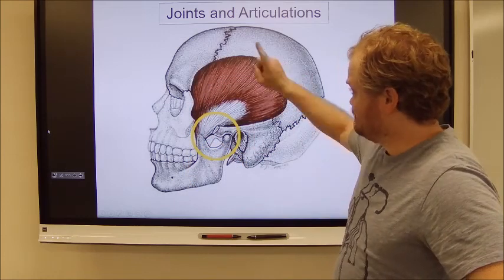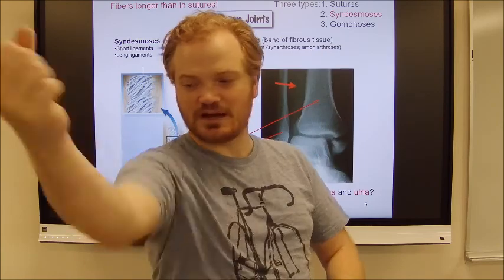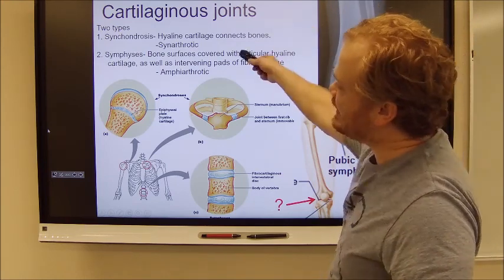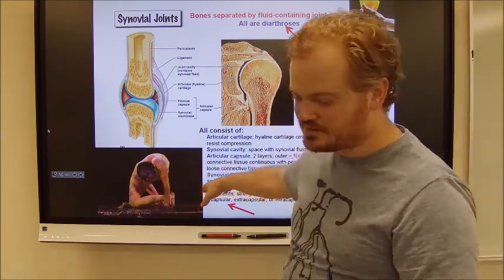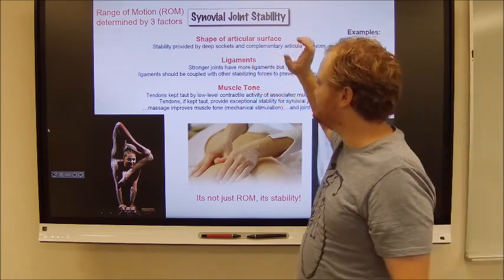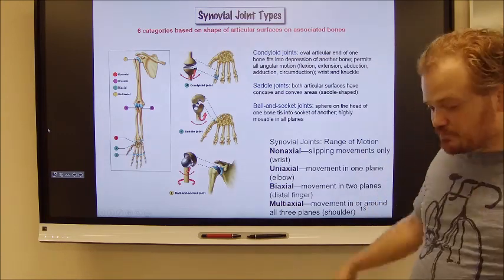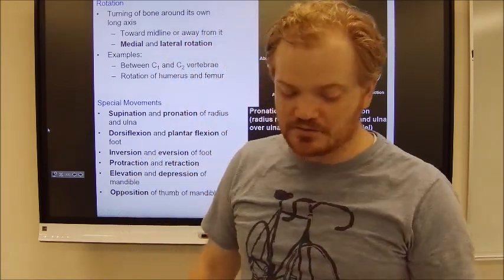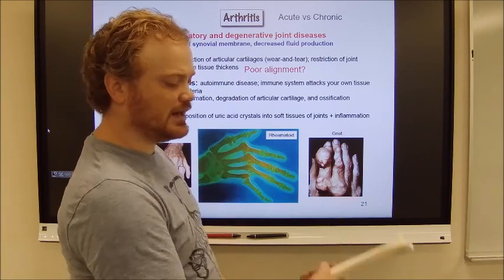8. Bio 201, Lecture 8, Articulations